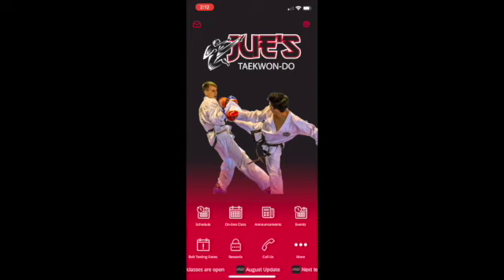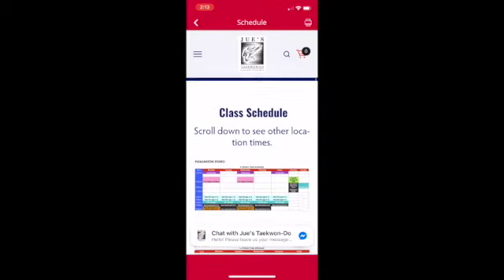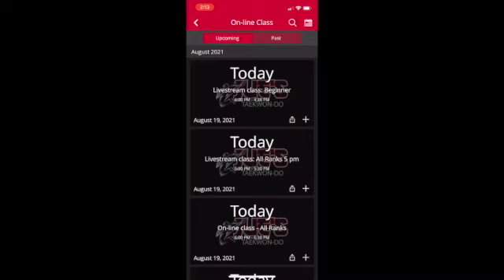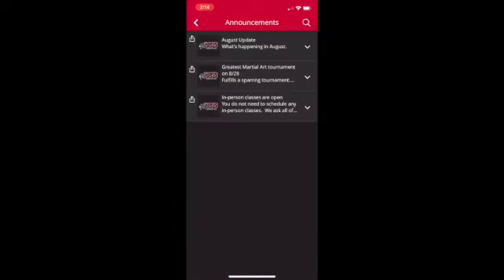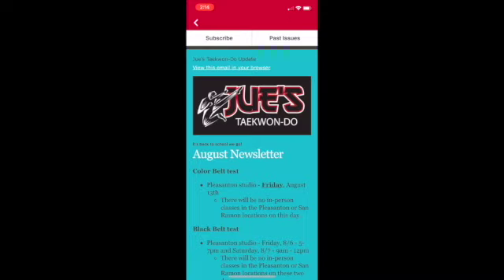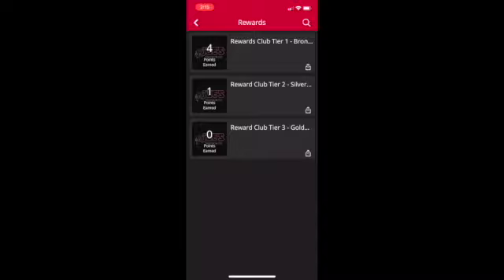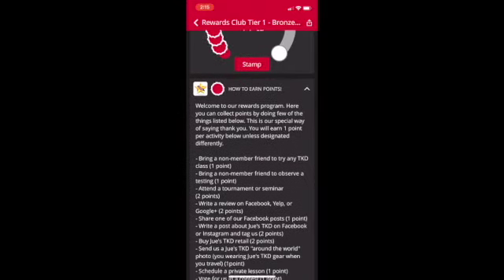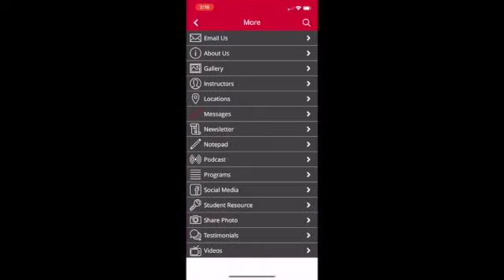Welcome to Jue's Taekwon-Do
Master Jue welcomes you to Jue's Taekwon-Do and go over the Jue's TKD App.